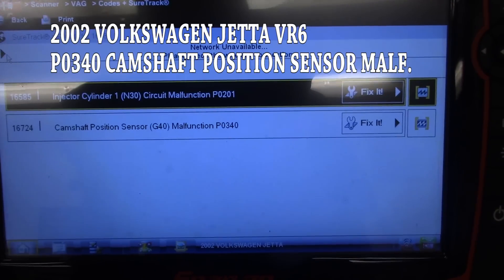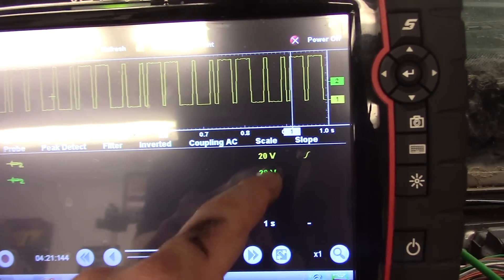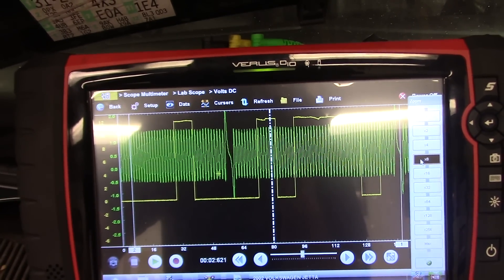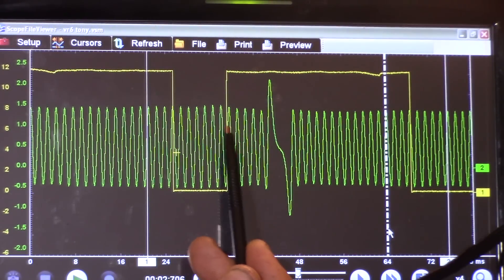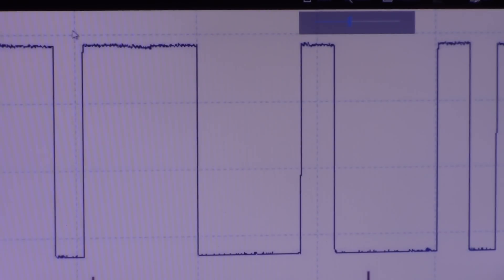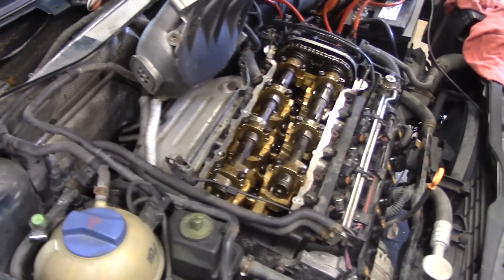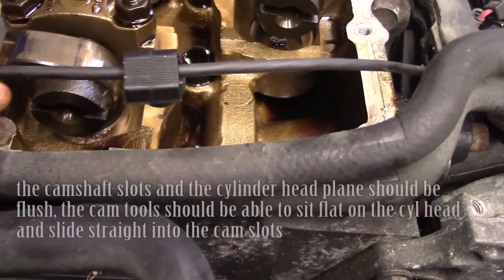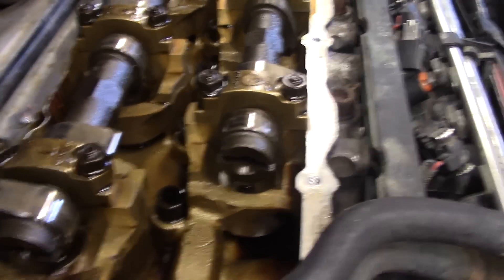2002 Volkswagen Jetta VR6- P0340 Cam Position Sensor Malfunction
looking at Tonys Jetta once again, 2002 vw jetta with a vr6 2.8 liter engine, now chasing this p0340 cam position sensor malfunction, this video will show you how to check cam sensor and crank sensor signals, compare known good cmp/ckp waveforms, and simply how to check timing on a 12 valve vr6, hope you enjoy and thanks for watching.